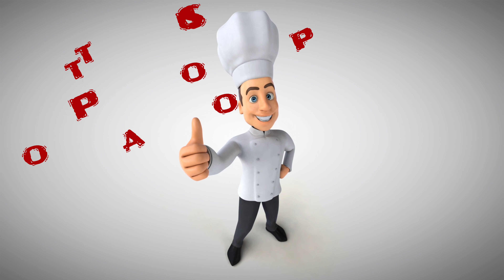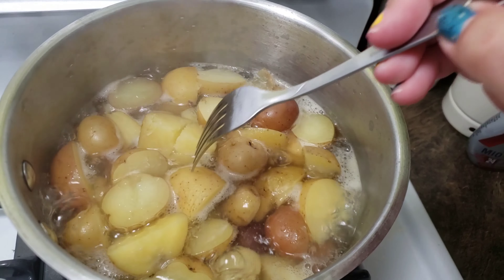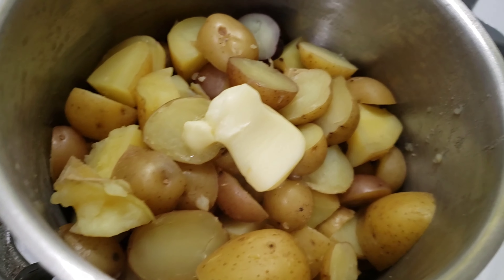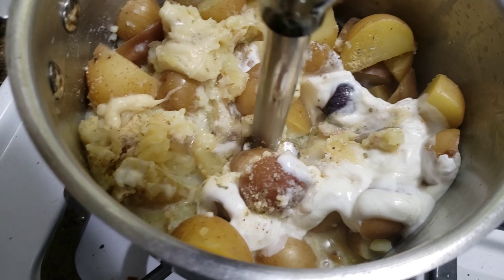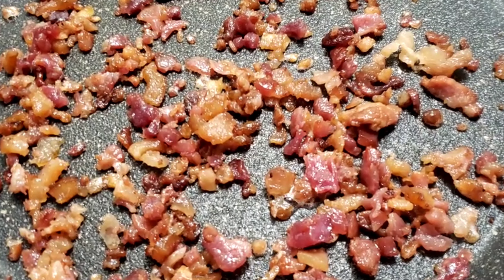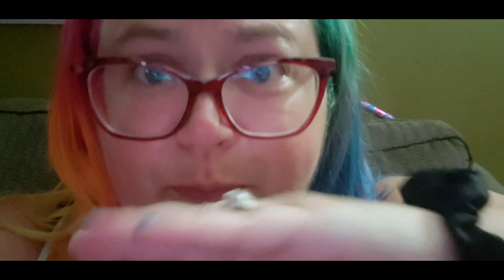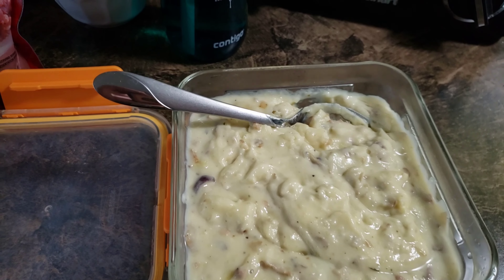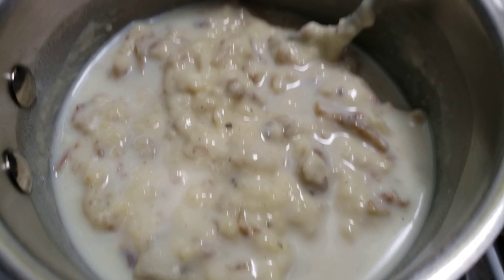Potato Soup Recipe - Reheating Tips Included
This is one of my favorite soups. If you're like me and you love potatoes, you're going to want to add this recipe into your mix. It's super easy, quick and best of all, it's delicious!

My channel is a real mashup of different things. You'll see all types of randomness here. I will always be honest in my reviews of of subscription boxes and other things I order and test out. I enjoy doing things like makeup & hair tutorials as well as improv style videos like my "Topics From A Hat" series. I may even throw in a random cooking video here and there. I have so many more ideas to share with you all.